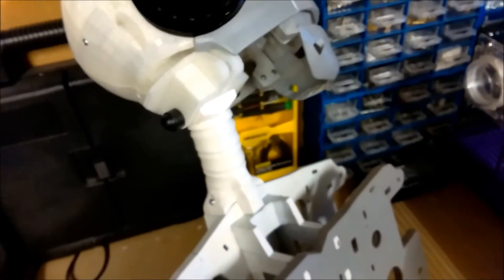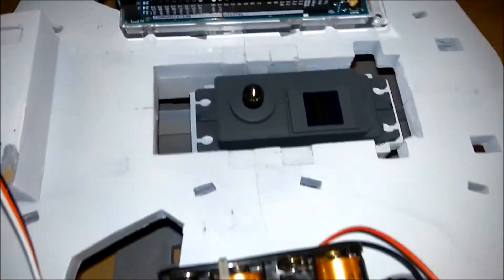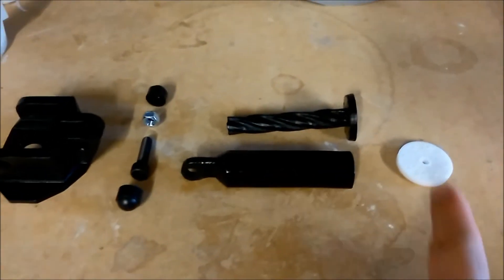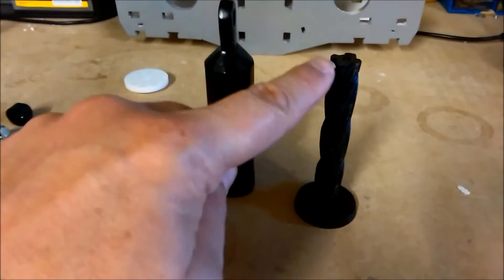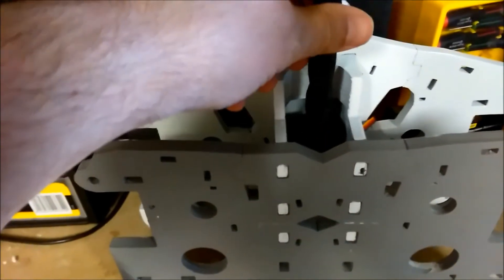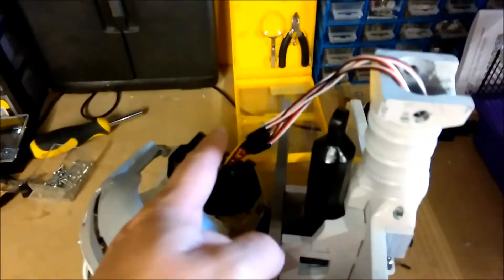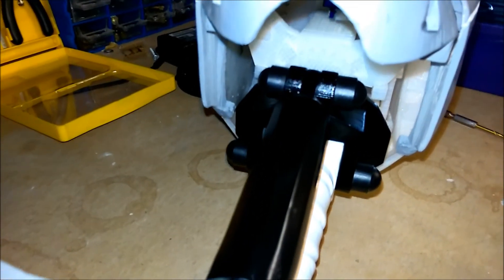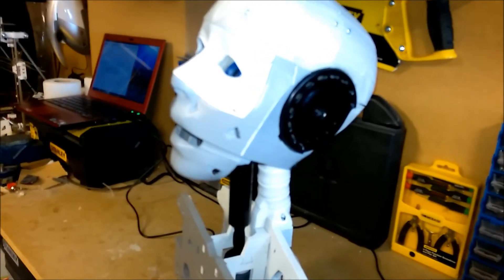Civrays InMoov - Completing the neck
In this video I complete the neck mechanism by adding the servo and piston that drive the up and down movement of the head.

I am using the Hobby King HK15338 Giant Digital Servo. I start by installing this into the chest. I then go on to 3D print the piston and finally bolt it to the neck hinge.

At the end you can see I clearly need more power from my batteries.